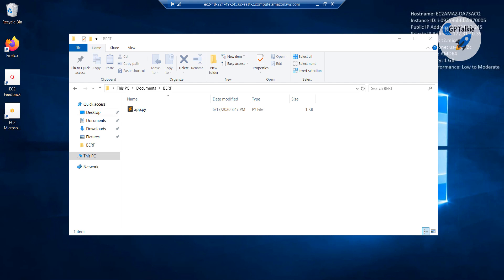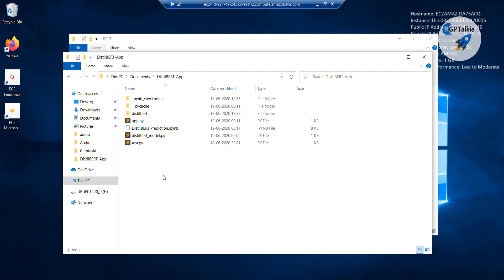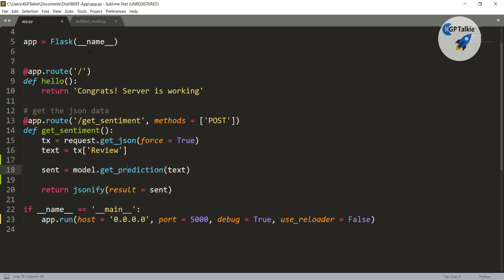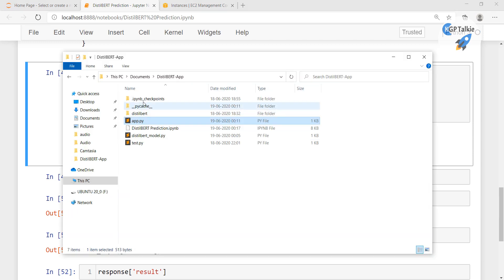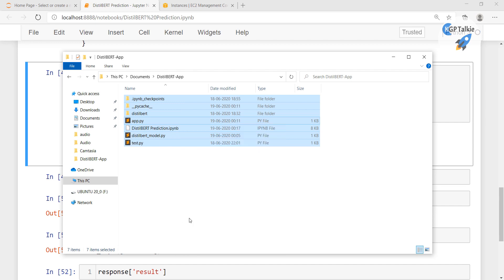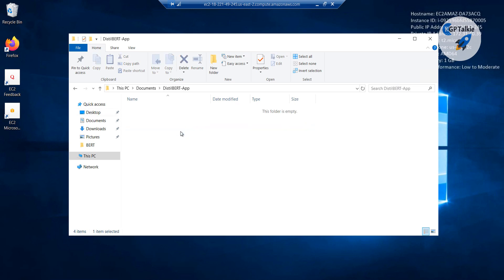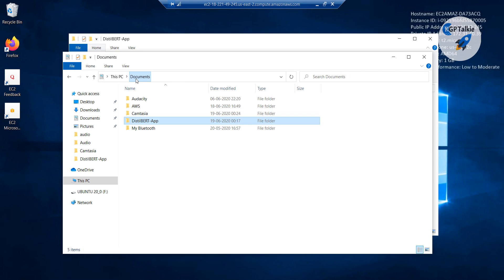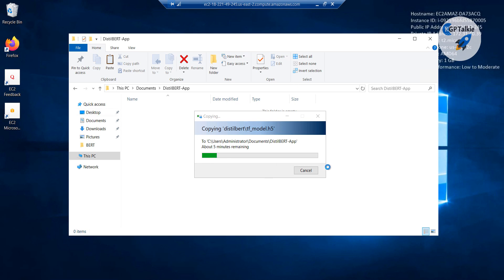7 Transfer DistilBERT Model to Windows EC2 Instance | Machine Learning Model Deployment at AWS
Hi Everyone,
I'm excited to announce my brand-new *Udemy* course available at ONLY 399INR/$9.99USD:

In this video, we will learn how we can transfer our BERT model to AWS EC2 instance. You can go to the folder where your model is store in a local computer and copy it then go to the AWS instance and create a folder and inside that folder copy the model.